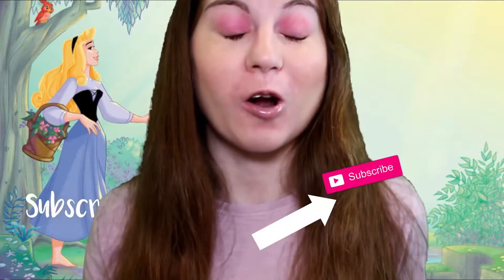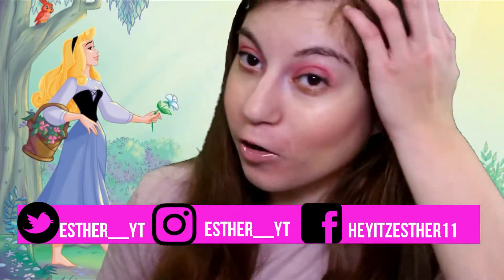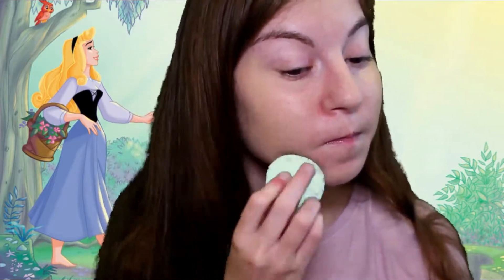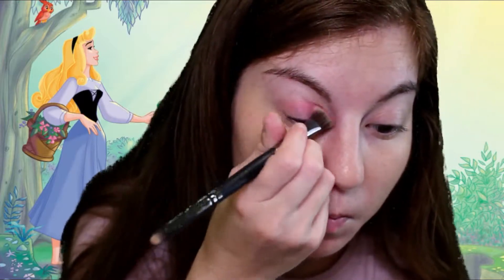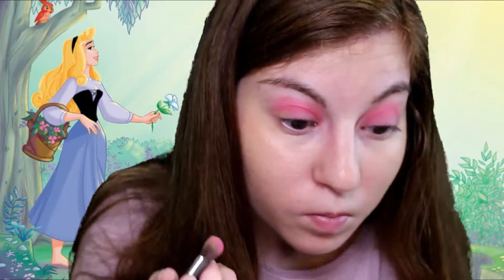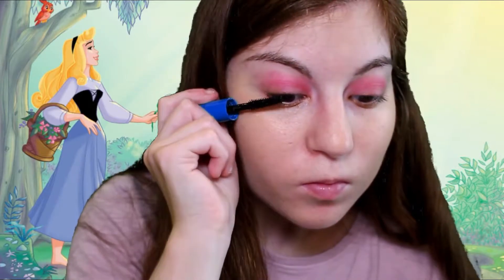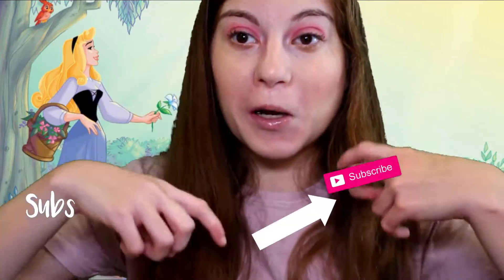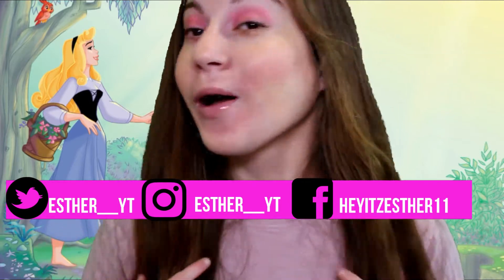Sleeping Beauty Halloween Tutorial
Products used:
Clinique foundation
Maybelline Fit Me Conclear & Powder
Wet & Wild Highlighter
Eyes Lips Face Palette
Take Me Back to Brazil BH Cosmetics
NYX Butter Gloss
Editing hacks/green screen transitons used from

Edit: Imovie & Wondershare filorma
Film: Cannon t5i 18-55mm lens
Vlogs: Sonyhx80
xoxo Esther